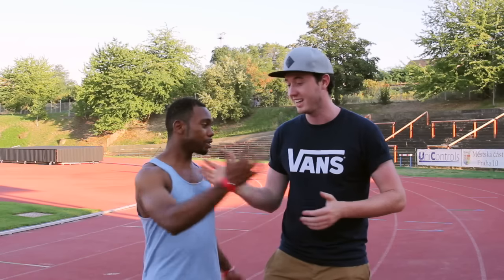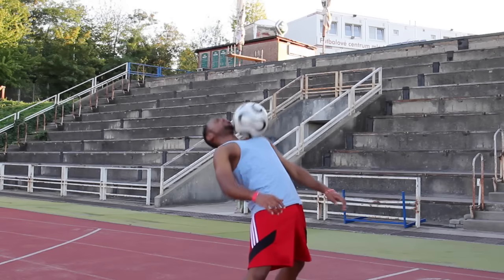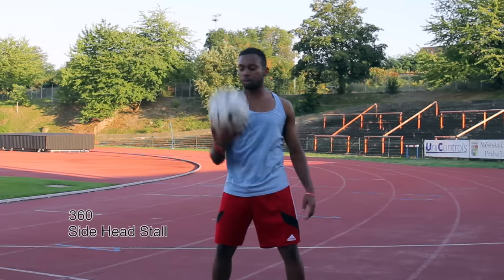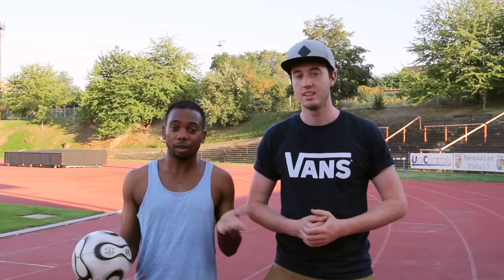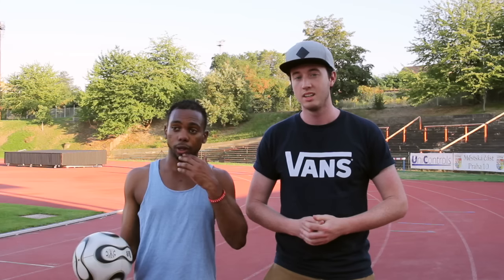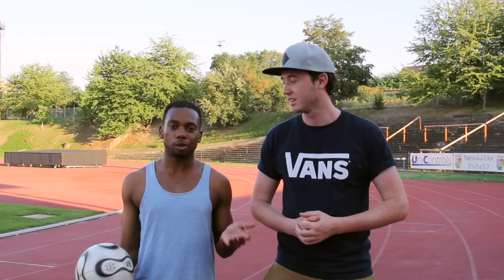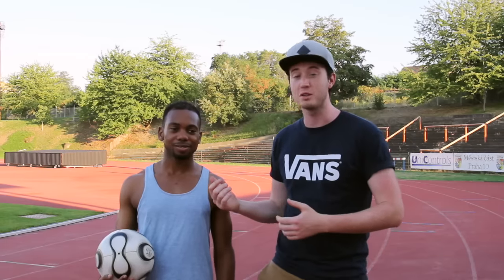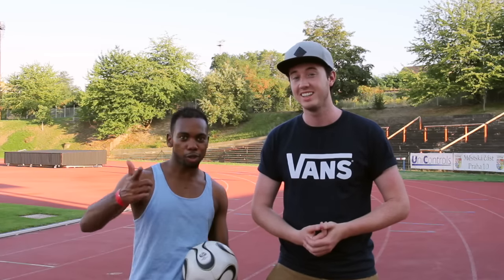Basic UPPER Combo (Tutorial) :: Freestyle Football / Soccer with Kerron Ford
How to do a basic upper-body trick combination in freestyle football / soccer. The basic upper combo comprises of three tricks; the 360, side head stalls, and a Neck Stall. From a neck stall, you perform a 360. Immediately perform a Side Head Stall (strong side), followed by a Side Head Stall (weak side). Return to neck stall and flick the upwards into your hands to complete the combo.

Professional Caribbean (Trinidad and Tobago) freestyle footballer, Kerron Ford, talks you through the steps required for learning the move. Follow the steps shown in the video and practice.